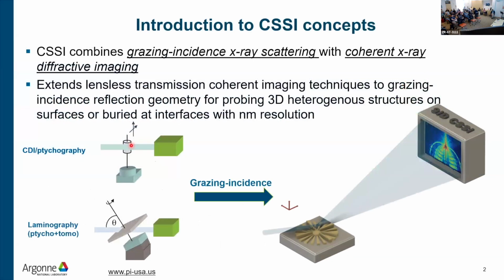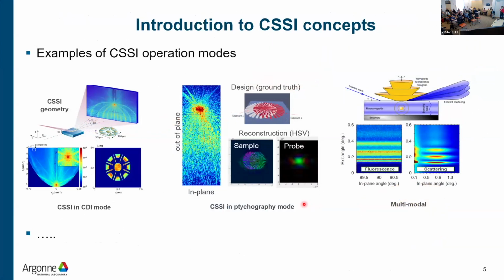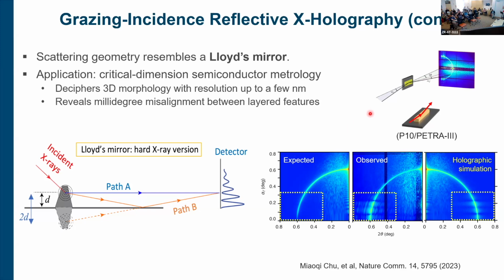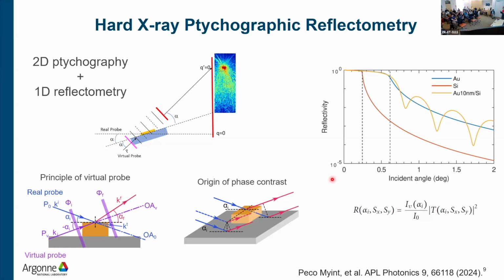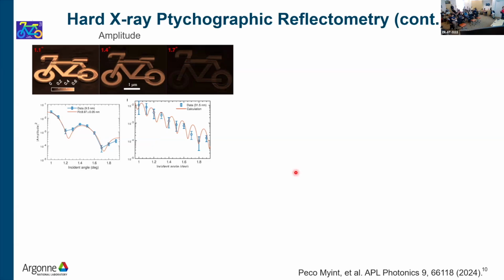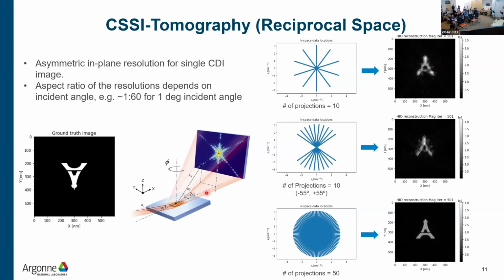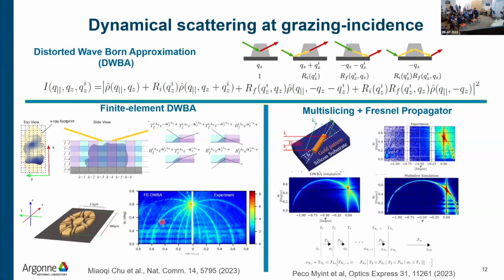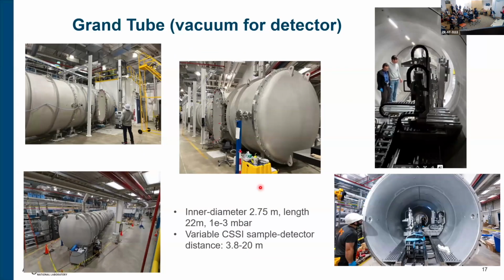Zhang Jiang: CSSI at APS-U for 3D Mesoscale Structures at Surfaces and Interfaces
This presentation by Zhang Jiang (APS, Argonne National Laboratory) was part of "Coherent X-Ray Science: The New Wave," a workshop/tutorial held during the 2024 Advanced Light Source (ALS) User Meeting, August 13, 2024.

Organizers:
Sophie Morley, Antoine Islegen-Wojdyla, Ken Goldberg, David Shapiro, Sujoy Roy, Greg Su (ALS, LBNL), Alex Frañó (UCSD)

Speakers:
Antoine Islegen-Wojdyla (ALS), Claudio Mazzoli (NSLS-II), Zhang Jiang (APS), Xiaojing Huang (NSLS-II), and Colin Ophus (NCEM/LBNL).

Abstract:
The upgrade of the Advanced Light Source will increase the coherent flux by 100x and has been designed to be unsurpassed by any currently envisioned technology. This will position the ALS as a world leader in coherent soft x-ray science for years to come. This workshop aims to showcase current coherent x-ray science with an outlook on what new science may be accessed with the boost in coherence. Recently, coherence-based techniques such as coherent diffraction imaging (CDI), holography, ptychography, and x-ray photon correlation spectroscopy (XPCS) have seen increasing international development and have demonstrated their use for broad applications, from biosciences to physics and materials sciences. This workshop aims to provide users a better understanding of what coherence is and how it could benefit their current or future research at the ALS (better sensitivity, more resolution, faster measurements). The workshop will feature a short tutorial with some basic coherence principles and fundamental theoretical concepts in addition to scientific and technical talks from international and local experts on the current and future use of x-ray coherence.